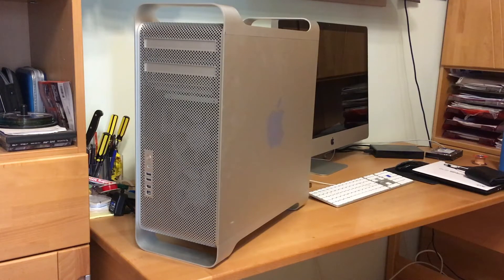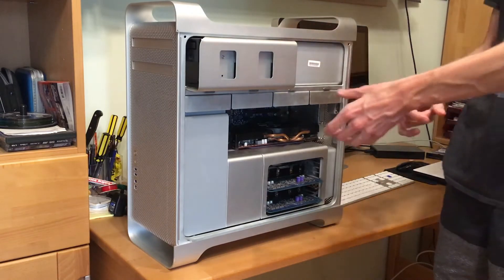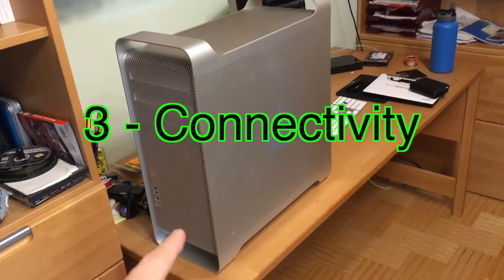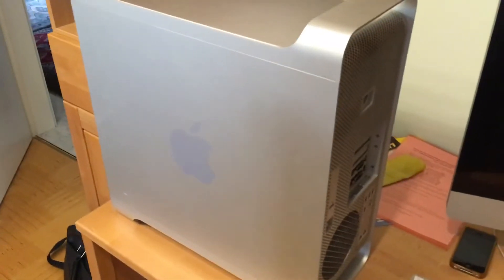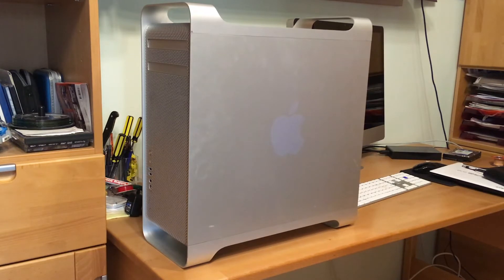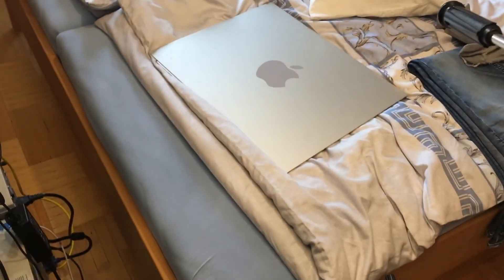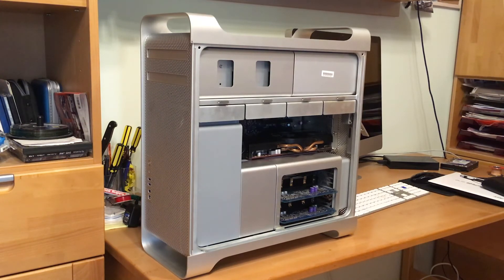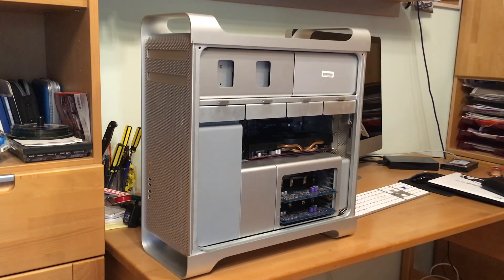5 Things I Like and Dislike about my old 2006 Mac Pro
Discussing the Pros and Cons of a 06 Mac Pro